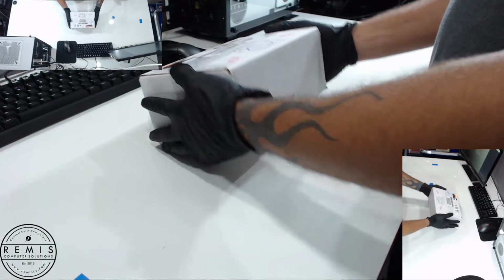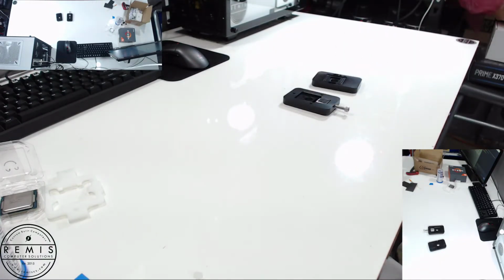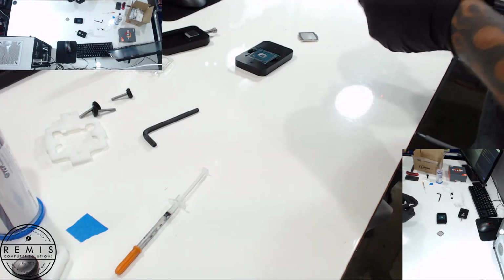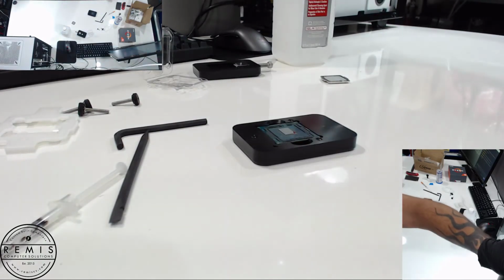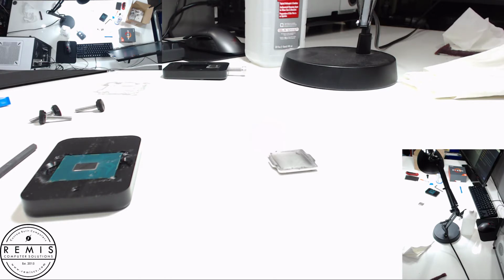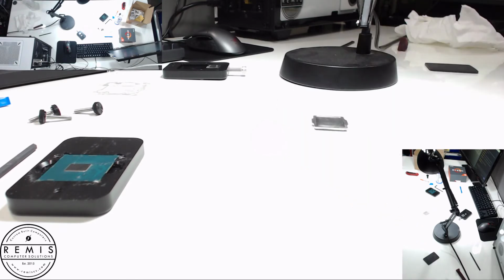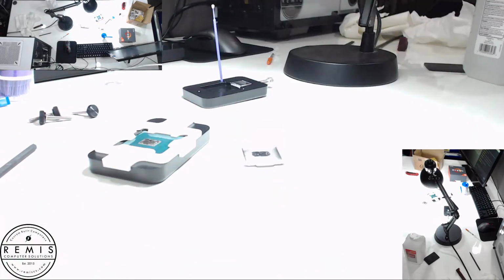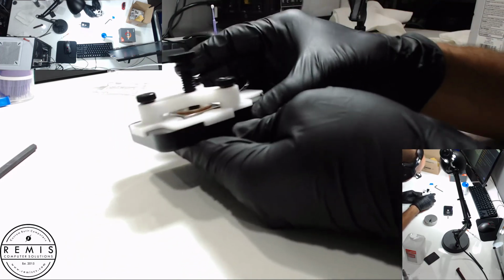i7 6700k Delid from Twitch Stream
Hi guys,

This is a live 6700k delid I did for IG user sublime.tech! Things went as planned and I hope you guys enjoy the video.

I will be using my REMISCStv channel on twitch moving forward so if you followed my 66racer account, please follow the new channel :)